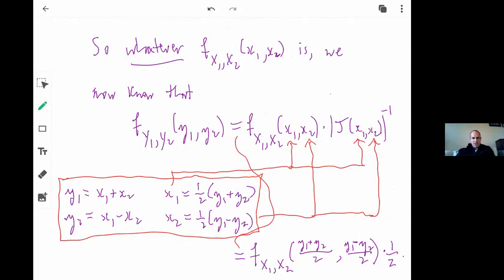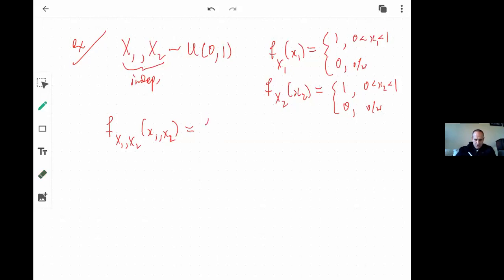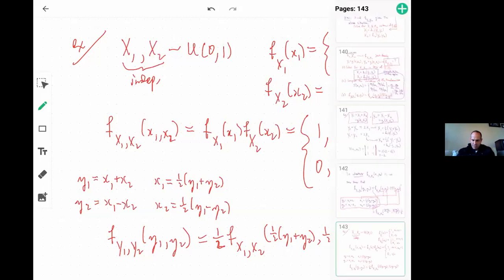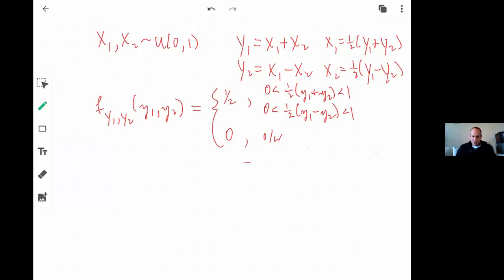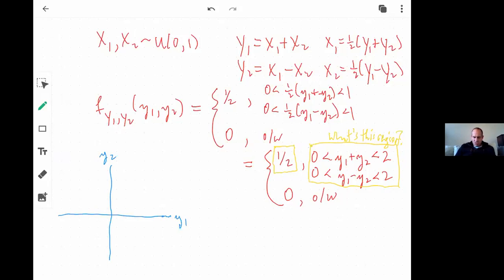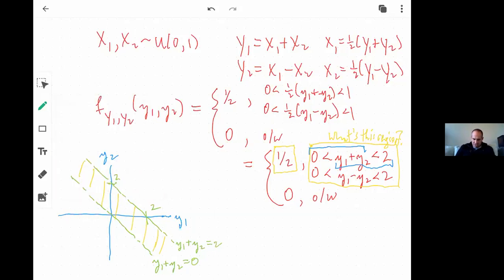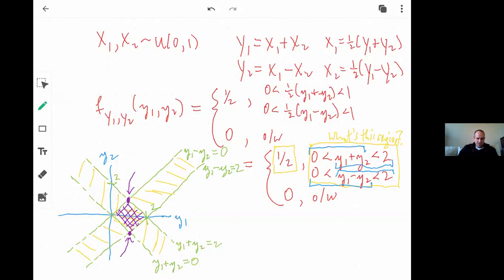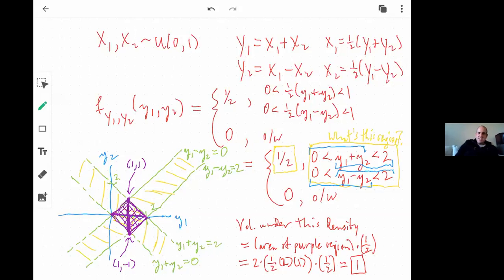4 8 2020 Lecture Part 3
A Transformation of Uniform RVs